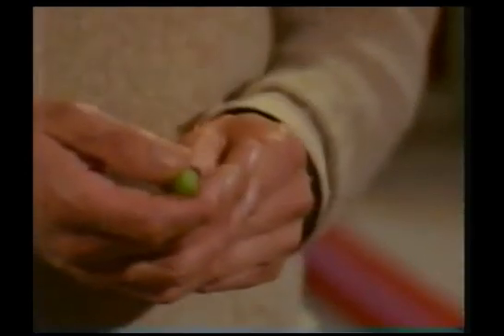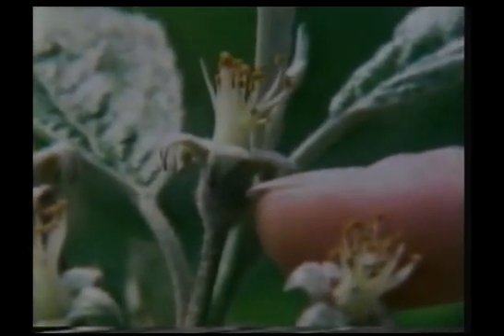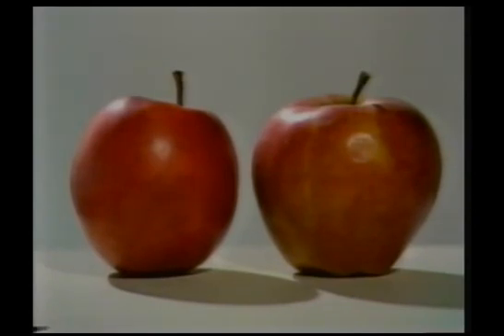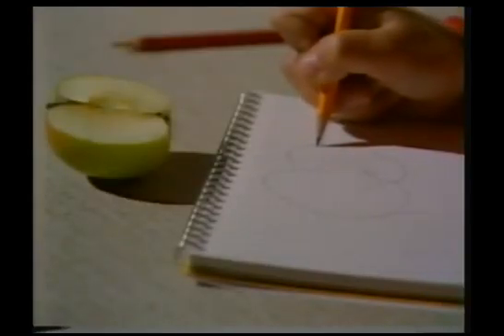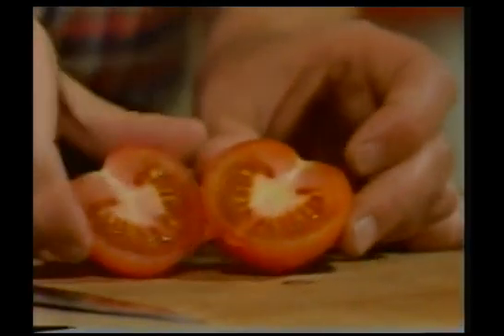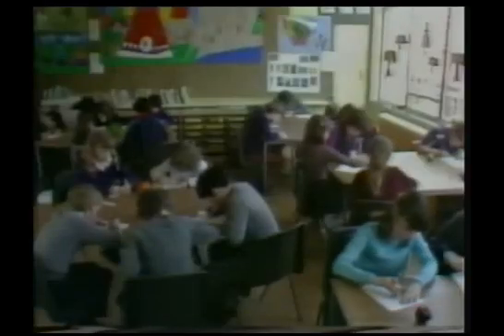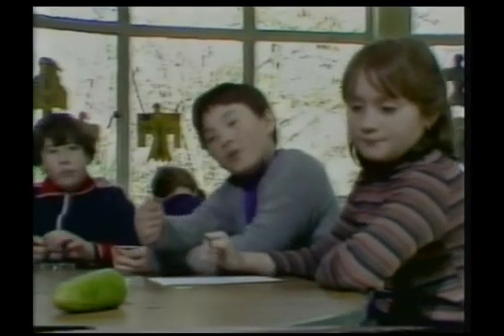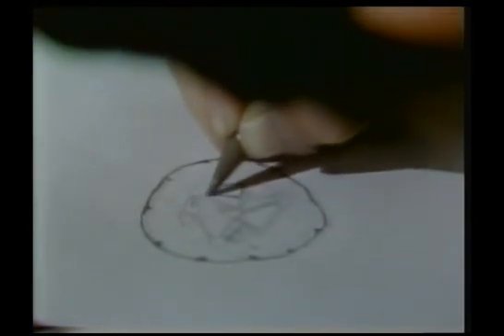S020RS01 Science Workshop: Fruit & Veg 1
BBC Schools - Science Workshop: Fruit & Veg 1

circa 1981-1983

Repeated until 1989